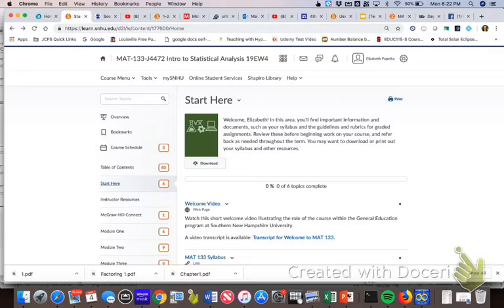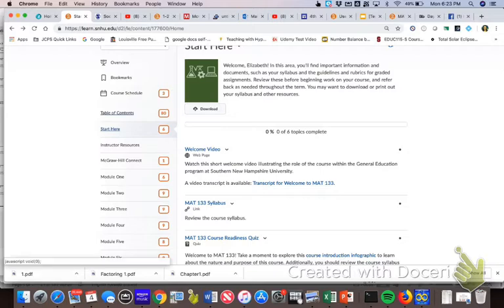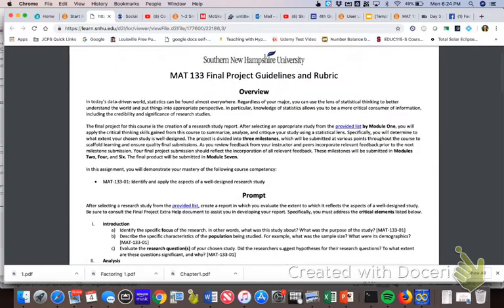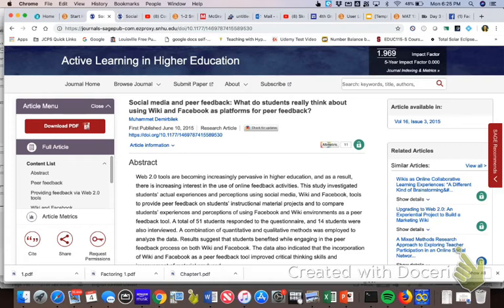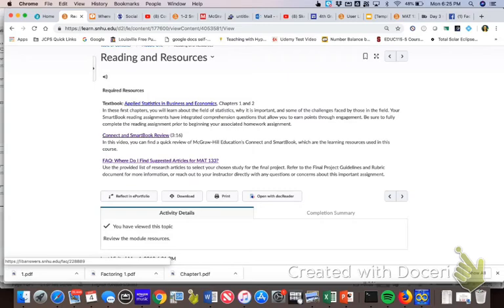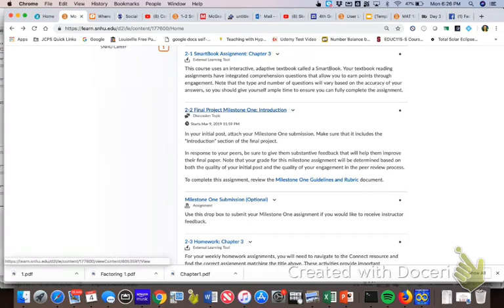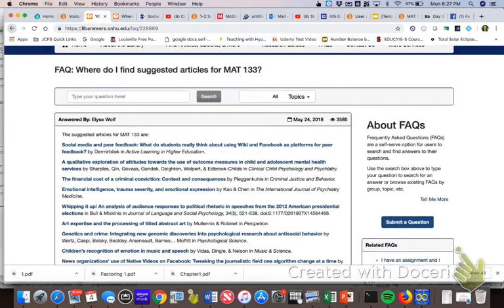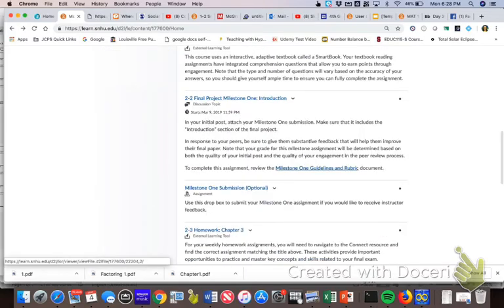Where to Get Suggested Articles